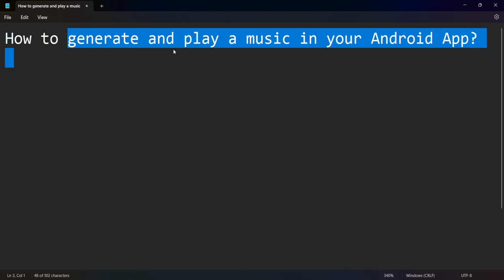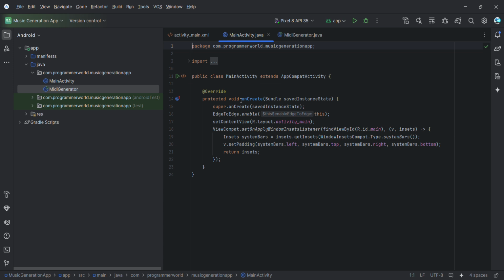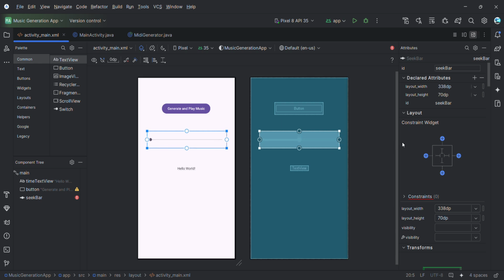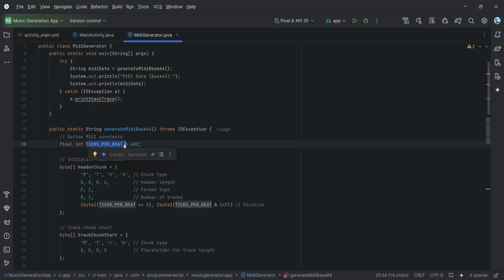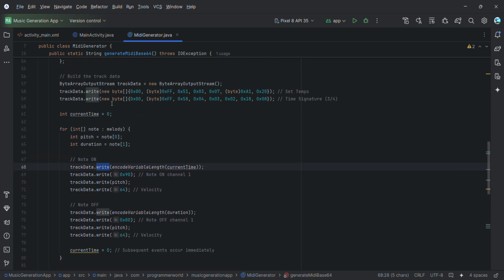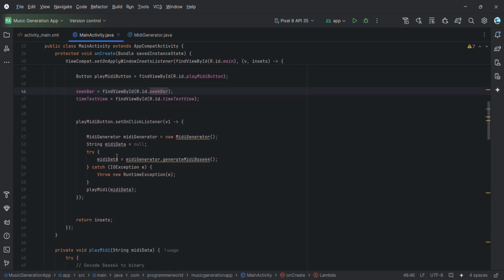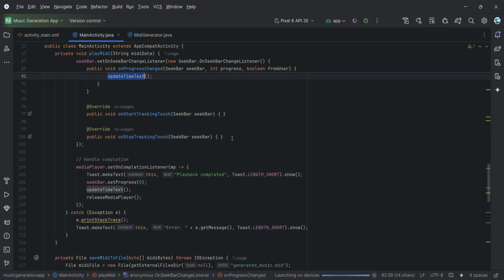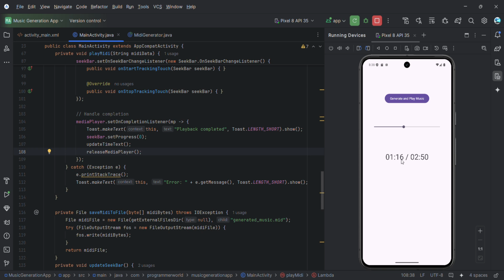How to generate and play a music in your Android App? - creating Midi file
In this video it shows the steps to generate Midi music file which can be played in Android App using the media player.